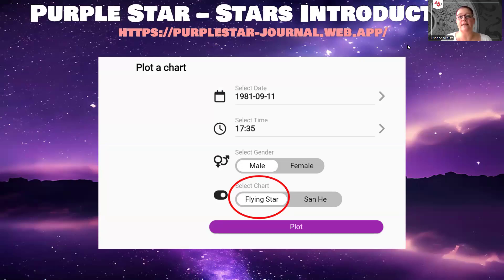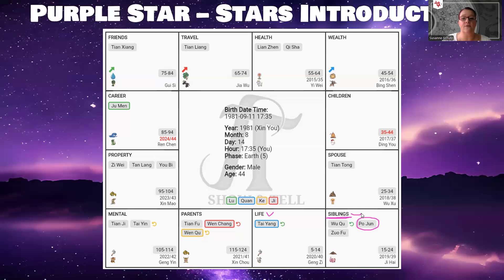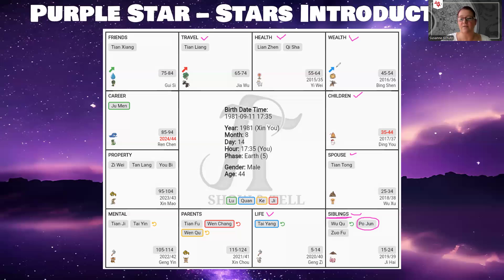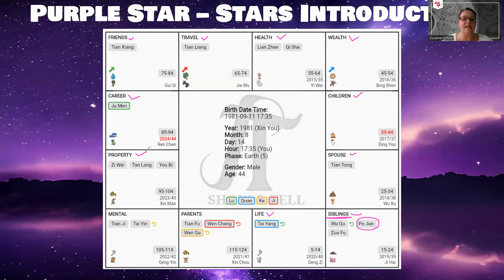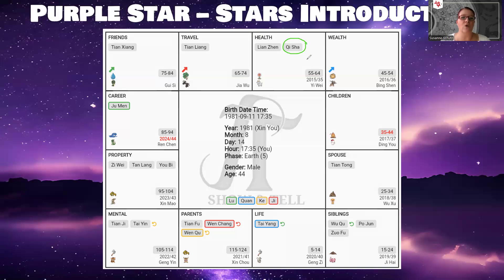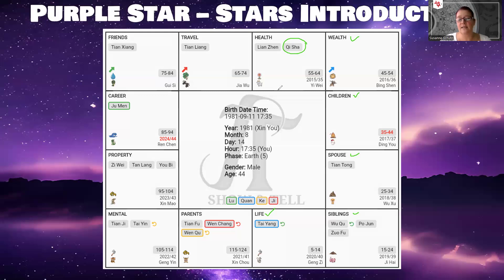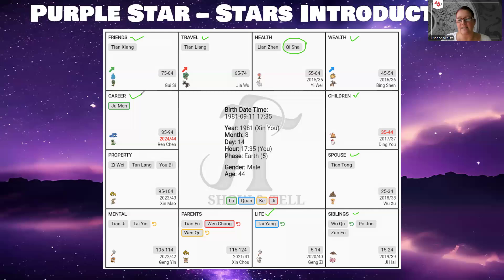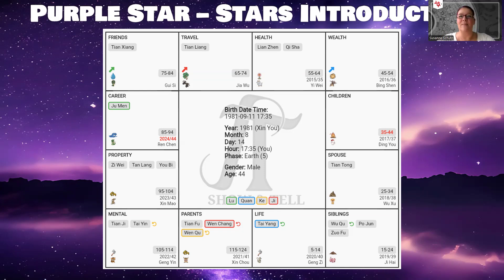Purple Star Astrology Main Stars - Po Jun & Qi Sha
Purple Star Astrology (Ziwei Doushu 紫微斗数 in Chinese) is the counterpart to Bazi Astrology. Traditionally permitted only to be used by members of the imperial family, it has long been shrouded in mystery.
Nowadays, Purple Star Astrology is experiencing a revival and has been found to be highly precise and detailed, especially when conducting a life event analysis.
In this segment we look at the Po Jun and Qi Sha Stars, two of the 14 most important Main Stars in Ziwei Doushu, and what influence they have on our lives depending on where they appear in our chart.